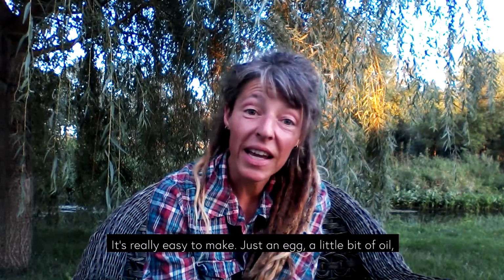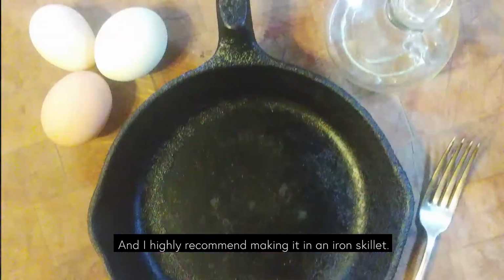Making Cornbread with Andy Hazzard of Hazzard Free Farm